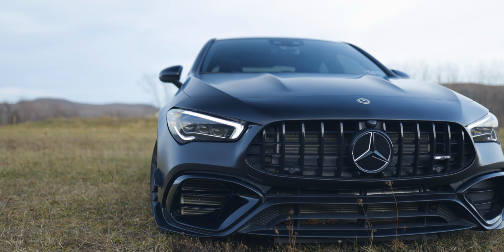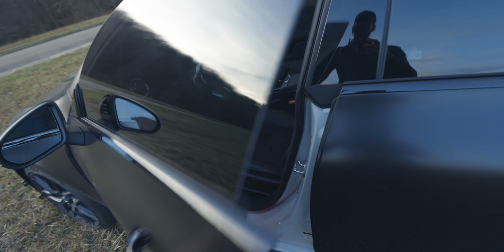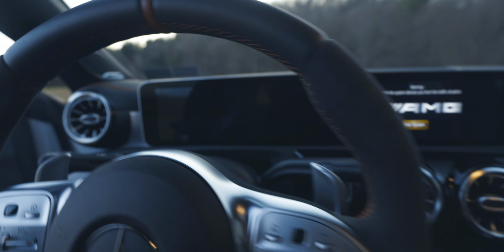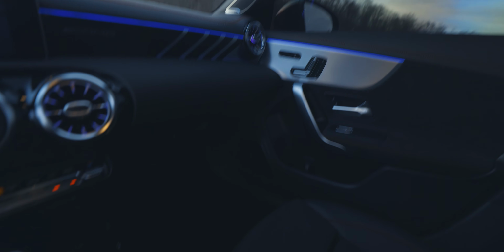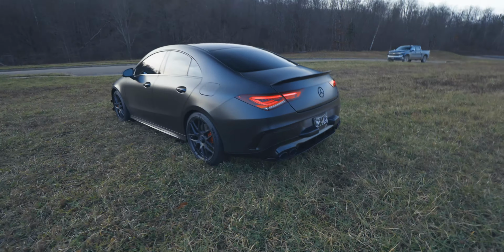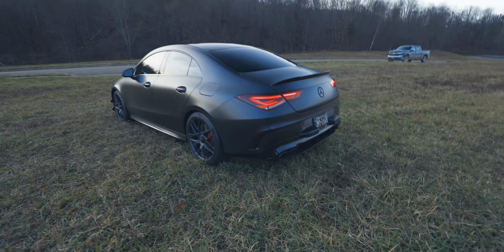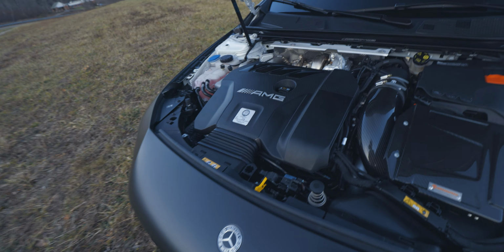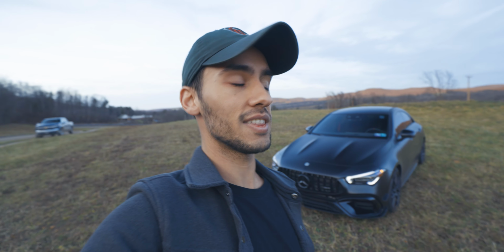Why I Bought The CLA 45 AMG 2020 Over The BMW M2 and Audi RS3!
Helloooooo everyone! Today's video is about why I chose the 2020 CLA45s AMG over the BMW M2 and Audi RS3. While the M2 and RS3 are amazing cars, the cla45 amg just suited my needs a lot better and I go in depth with why that is in the video. I still think the M2 and RS3 are amazing cars but I am happy with my purchase!

My friend Quinn's music link below who will be producing my music for youtube: